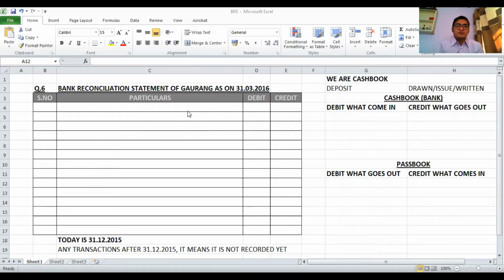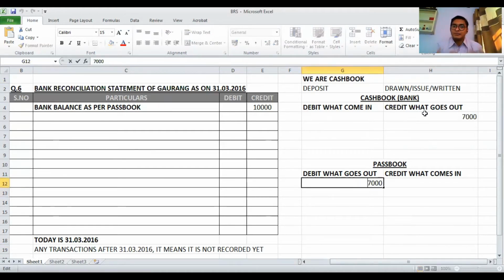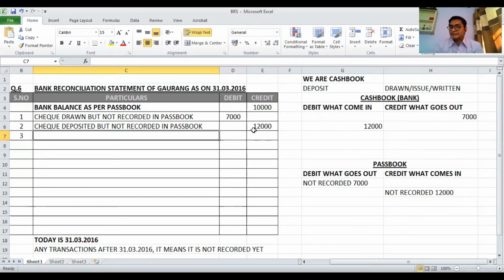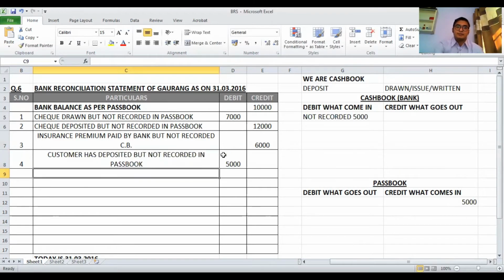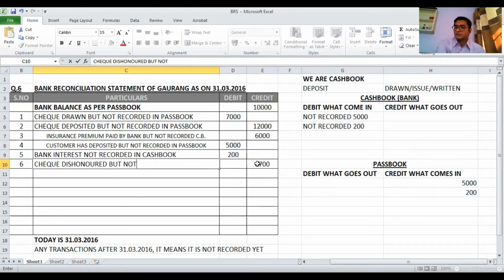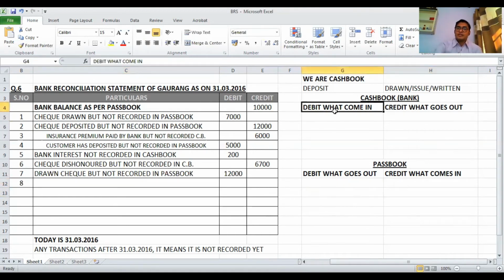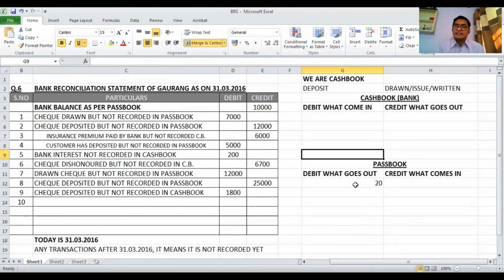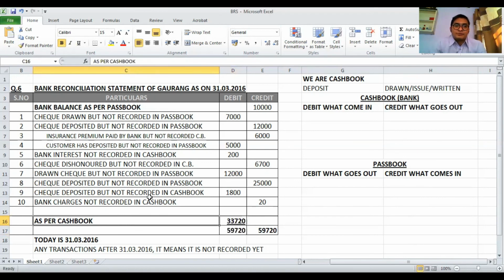STD.11TH ACCOUNT CH.11 BANK RECONCILIATION STATEMENT PART-3 by Niral Sir